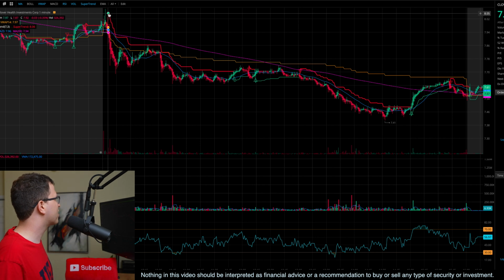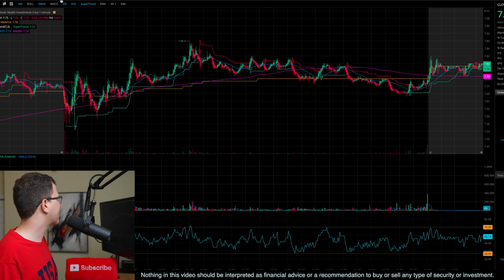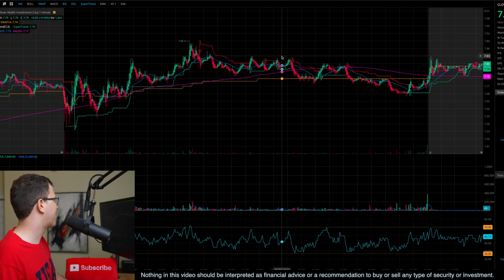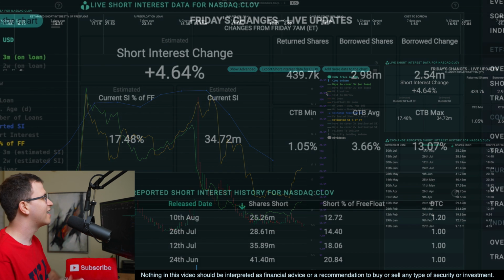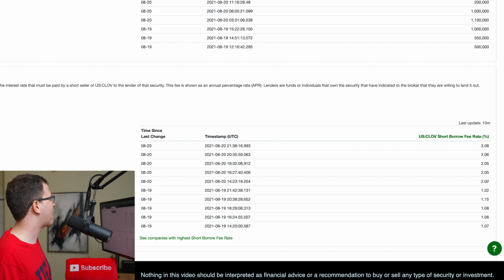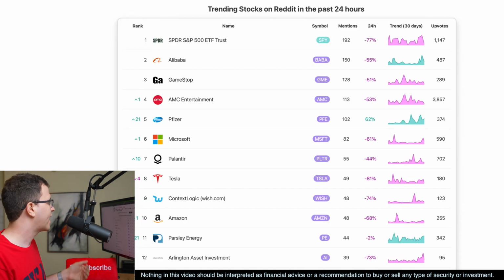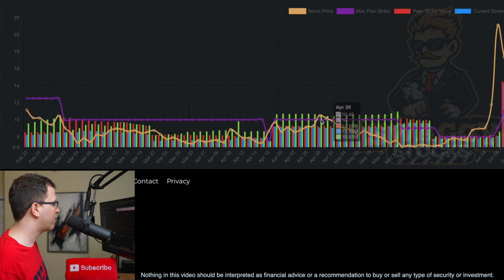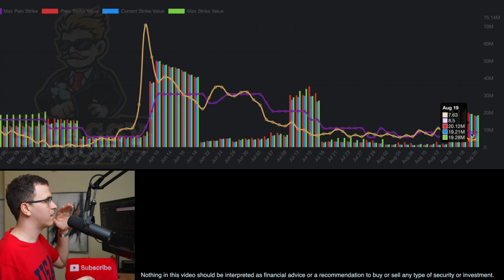CLOV: Historical Maximum Pain Overview! 22.5% off the List Price!! & Channel Shout Outs!!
CLOV is in a big dipper movement this week! The price is sitting 22.5% off the list price. I go over the historical Maximum Pain data, and also give shout outs to some other channels out there covering Clover Health Stock ($CLOV).

🚀 Webull: 2 Free Stocks up to $2300 when Depositing as little as $5!
Video Description:
This video talks about the price movements of Clover Health. This video also gives an update on the short interest rate. We go over Thursday  & Friday: August 19th and 20th. One can say that there is also some due diligence sprinkled in there. Im bullish as ever for this stock!!

Chapters:
0:00 CLOV Price Movement
2:56 CLOV Order Flow
3:42 CLOV Subreddit Meme
4:52 CLOV Short Interest Data
5:54 CLOV Borrow Fee & Availability
6:43 CLOV Price Targets
8:17 CLOV Retail Sentiment
8:45 CLOV Historical Maximum Pain
12:00 CLOV Youtube Channel Shout Outs